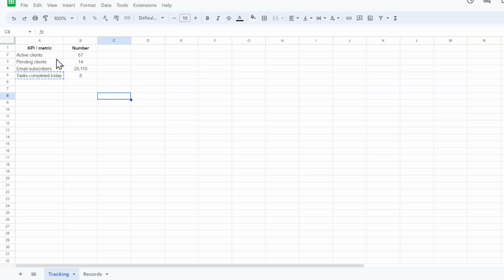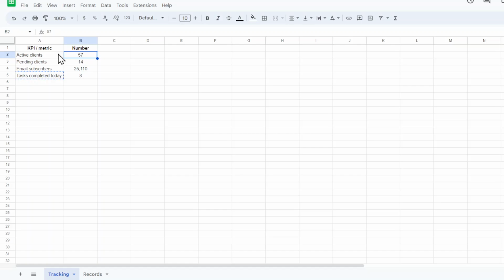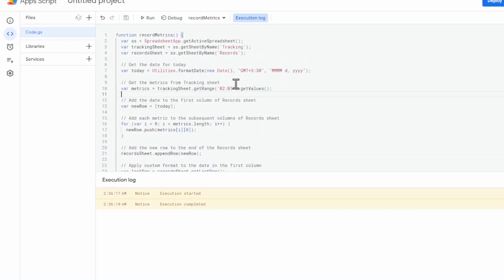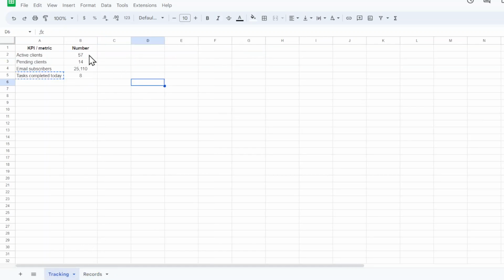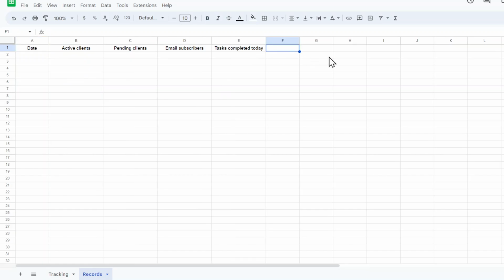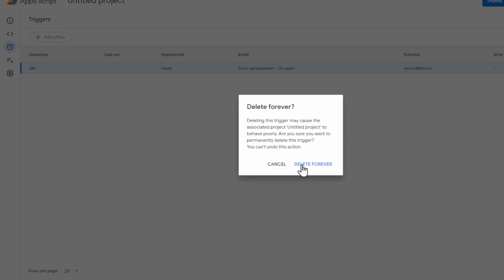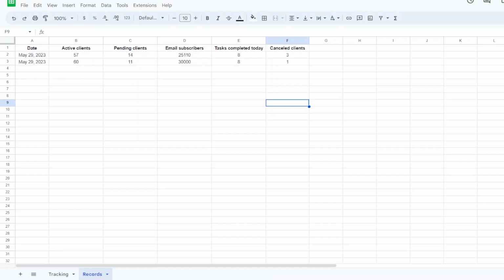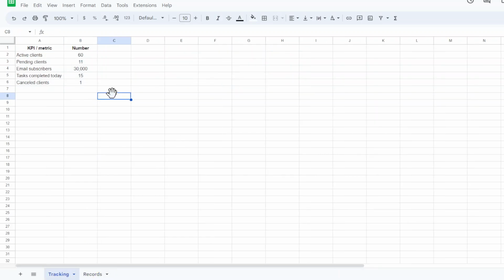Automate Google Sheets Database with this simple script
You can use this script to make daily / weekly / monthly records of your KPIs / metrics. This way you have an database, that contains valuable insights and also populates automatically. It is completely FREE and doesn't require you to hire a developer.

I guarantee you will thank me forever for this trick.